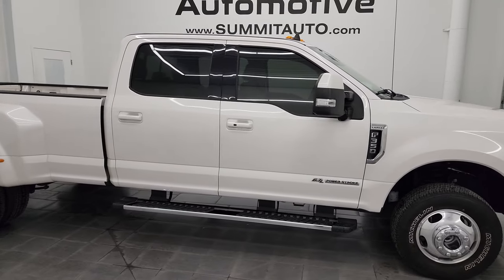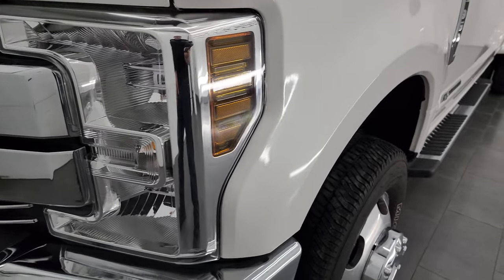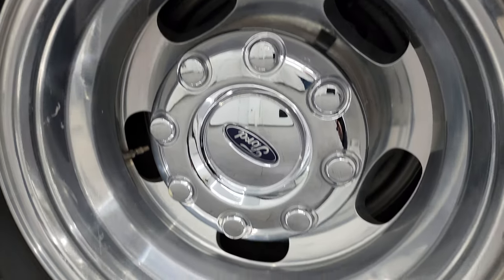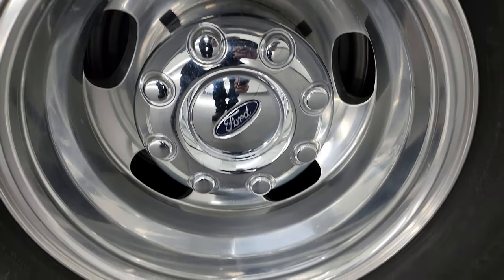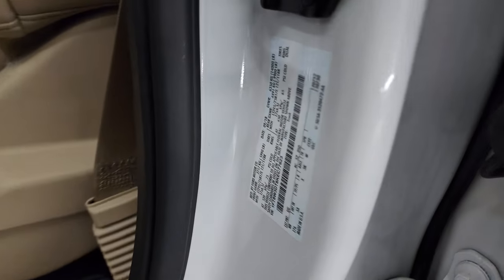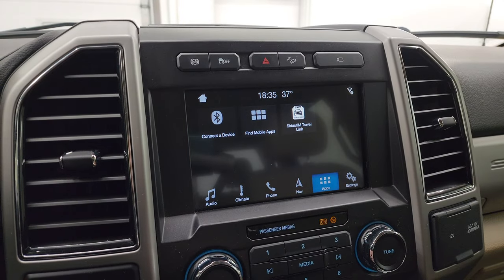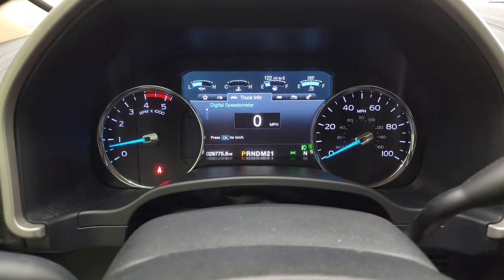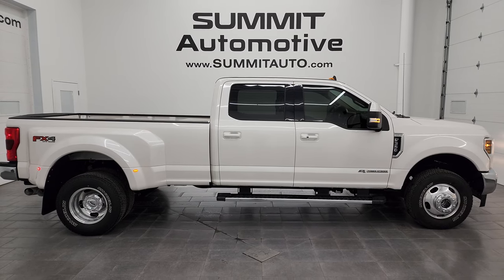2019 FORD F350 LARIAT FX4 CREW LONG DUALLY DIESEL OKLAHOMA TRUCK 4K WALKAROUND 14295Z SOLD!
This 2019 FORD F350 LARIAT FX4 POWERSTROKE DIESEL DUALLY IN WHITE PLATINUM TRICOAT FROM OKLAHOMA FOR SALE IN FOND DU LAC OSHKOSH WISCONSIN 54935 is the vehicle we did walk around review of today.

Thank you for checking out this video of this 2019 FORD F350 LARIAT FX4 POWERSTROKE DIESEL DUALLY IN WHITE PLATINUM TRICOAT FROM OKLAHOMA FOR SALE IN FOND DU LAC OSHKOSH WISCONSIN 54935

STOCK: 14295Z
PRICE: $68,999
MILES: 29,771
MAKE: FORD
MODEL: F350
VIN: 1FT8W3DT8KEC77623
LOCATION: FOND DU LAC OSHKOSH WISCONSIN, 54937 TRUCKS ON 41

1 OWNER! CLEAN TITLE HISTORY! CLEAN CARFAX! OKLAHOMA TRUCK! 6.7 Liter V8 Powerstroke 2nd Generation Turbo Diesel Engine, 440 Horsepower, Full Four Door Crew Cab, Long Box 8 Foot Longbox, Dual Rear Wheel Dually DRW, Lariat Package, 6 Speed Automatic Transmission with Optional Manual Tap Shift, Turn Dial 4x4 Four Wheel Drive 4WD, FX4 Offroad Suspension Package, Factory GPS Navigation System, Reverse Backup Camera Rearview Camera, Cargo Camera Rear View Box Camera, Blind Spot Monitoring with Rear Cross-Path Detection, Non Smoker, Dual Power Air Conditioned Ventilated and Heated Seats, Tan Leather Seats, Bucket Seats, Memory Driver's Seat, Full Towing Package with Receiver Trailer Hitch, Wiring and Transmission Cooler Tow Package, 5th Wheel And Gooseneck Hitch Prep Package Fifth Wheel Goose Neck, Camper Package with Anti-Sway Bars, 6 Upfitter Switches, Factory Brake Controller, Factory Exhaust Brake, Heated Power Fold-in Power Mirrors with Built-in Directional Signals, Powerscope Tow Power Mirrors that Power Telescope and Power Fold in with Built-in Directional Signals, Advancetrac with Roll Stability Control Traction Control, HDC Hill Decent Control, 3.55 Gears with Limited Slip Differential, Michelin LTX A/T LT245/75 R17 Tires, Polished Aluminum Rims Premium Wheels, Four Wheel Disc Brakes, Factory Chromed Stepbars, Bedrail Covers, Clearance Lights, LED Bed Lighting, Reverse Sensors, Locking Tailgate, Tailgate Step Assist Manstep, Chrome Trimmed Grill, AM / FM Radio Tuner, Sirius/XM Satellite Radio Capabilities Sirius / XM, Sync 8" Touchcreen Radio, B&O Premium Sound System, Microsoft SYNC System with Bluetooth, Hands-Free Audio System Blue Tooth, Android Auto Compatible, Apple Car Play Compatible, Factory Subwoofer, USB Jack Portable Audio Connection, Intelligent Access with Push Button Start, Keyless Entry with Factory Remote Start, Power Sliding Rear Window Rear Window Defroster, Adjustable Height Seatbelts, Driver and Passenger Front Air Bags, L.A.T.C.H. Child Safety System, Side Curtain Air Bags SRS Safety Restraint System, Heated Steering Wheel Multi-Function Steering Wheel Controls, Homelink System with Three Programmable Buttons for Garage Doors, Lighting Systems & Security Systems, Compass, Outside Temperature Display and Mileage Display, Dual Multi-Zone Climate Control , Weathertech Floormats, Ambient Color Change Lighting, Woodgrain Dash And Door Trim, Air Conditioning AC, Cruise Control, Power Locks, Power Windows, Tilt Steering Wheel, Automatic Headlights Autolamp, Power Tilt/Telescope Steering Wheel, 115V / 400W AC Power Plug In, White Platinum Metallic Tri-Coat, ONE OWNER! CLEAN AUTOCHECK! Very very clean inside and out! This is one of the sharpest 2019 Ford F350 crewcab longbox 1 ton trucks on our lot! Make your move before this super clean 4wd is gone!